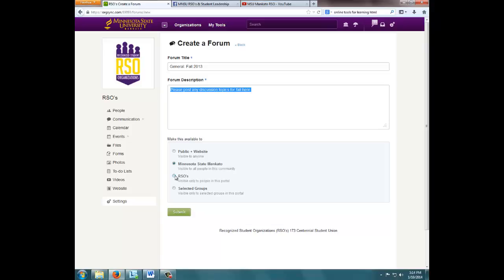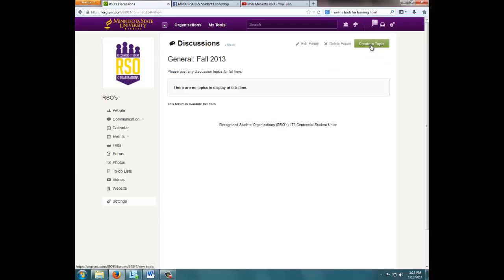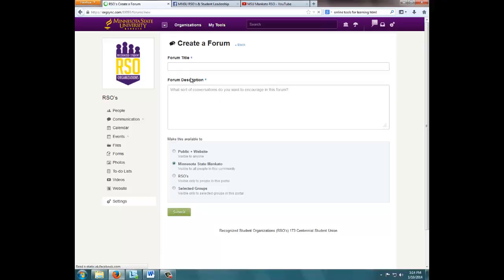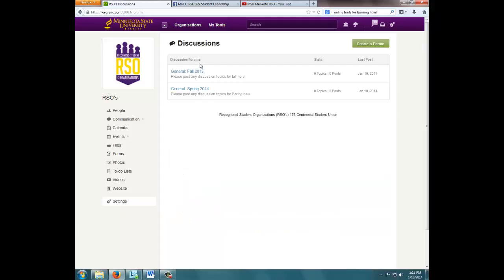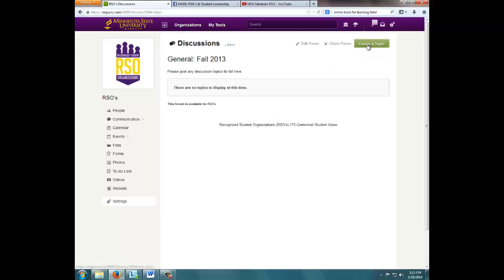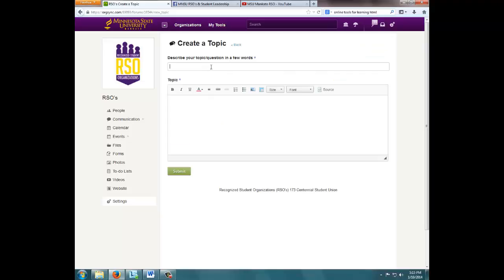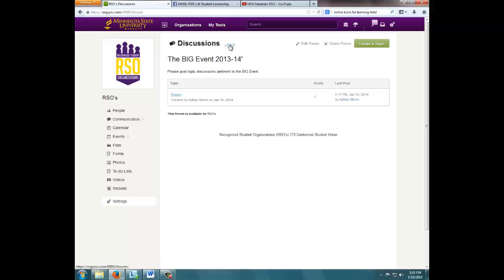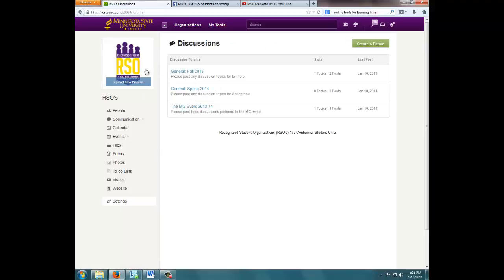How to Create a Discussion Forum on MavSync